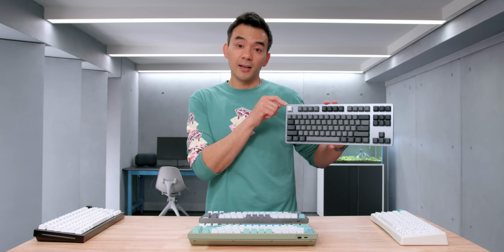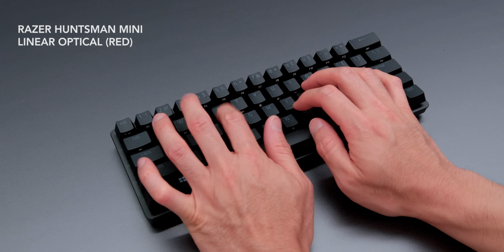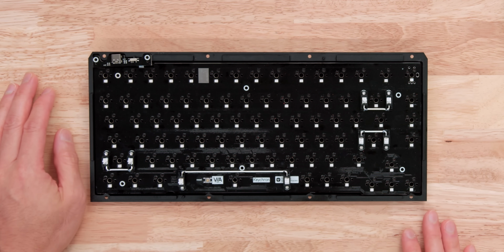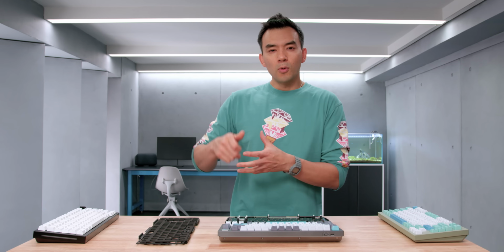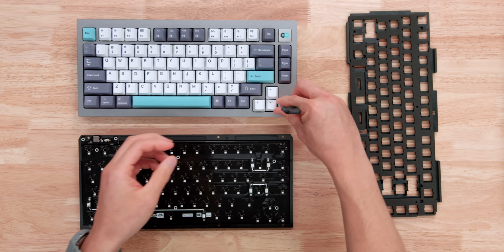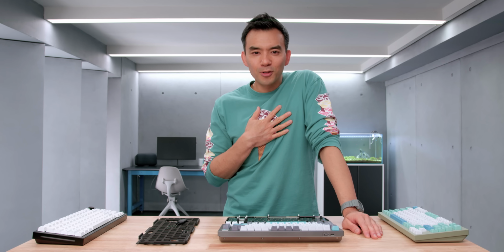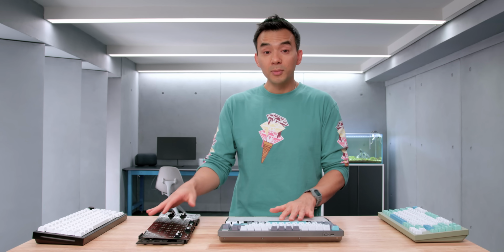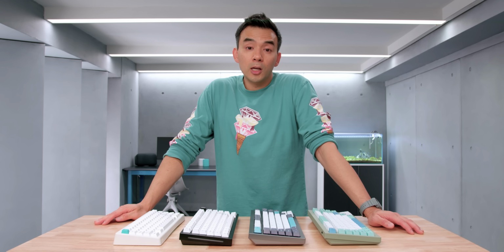Keychron Q1 - The Best $150 Custom Keyboard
Keychron Q1 is the best custom keyboard you can get for under $150 but there are some issues to work around. I think this has better value than GMMK Pro.

Additional Notes:
I used 3mm thick PE Foam on the BOTTOM of case.
Tape on the bottom also gave it a deeper/lower freq. sound but I don't love it.
I tried 2mm PE foam up top, didn't change the higher pitched ping much. It also made it sound like every other PE foam mod.